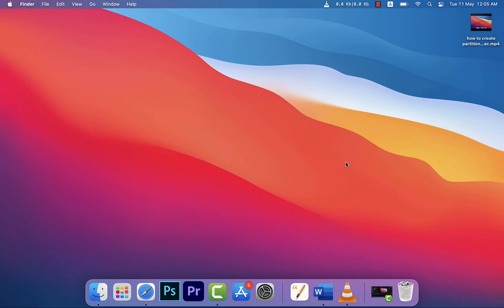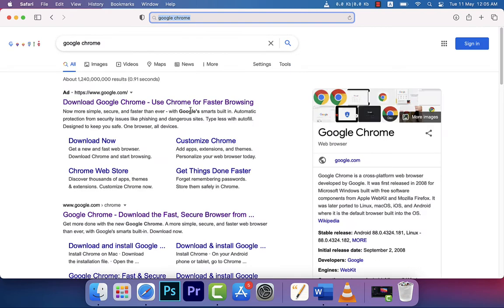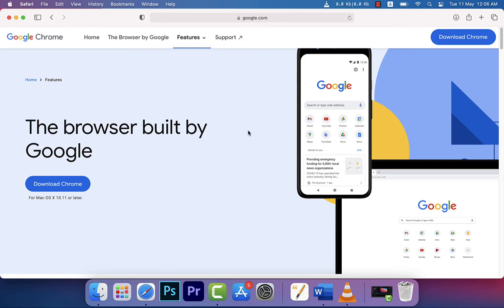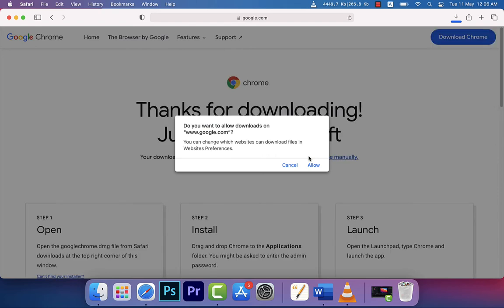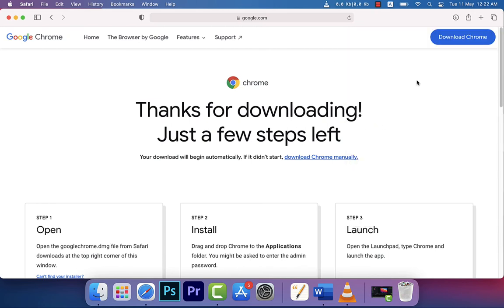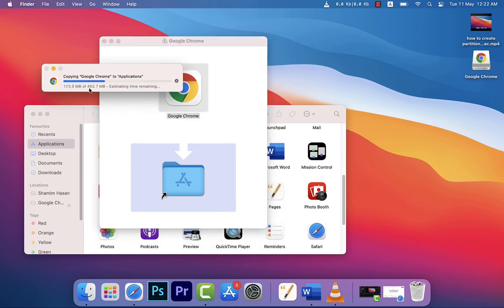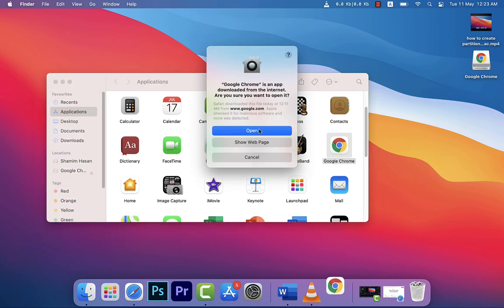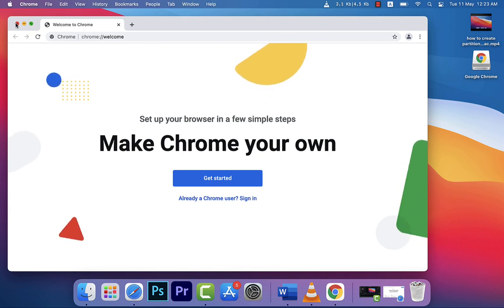How to Download and Install Google Chrome in Macbook Pro M1 Chip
Guys, I am going to show you how to download and install Google Chrome in Macbook Pro M1 Chip. It is easy to do. Just google for Google Chrome and you will find the official website of Google chrome.

DreamWebTuts